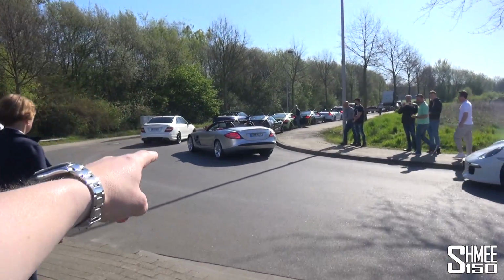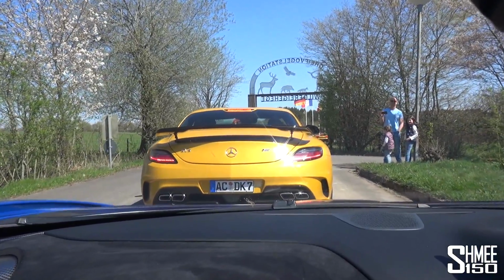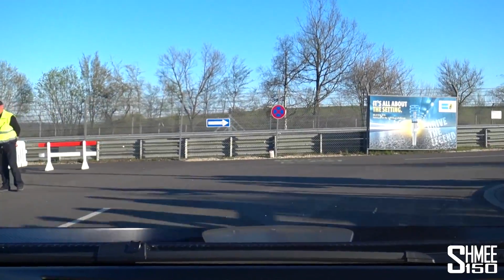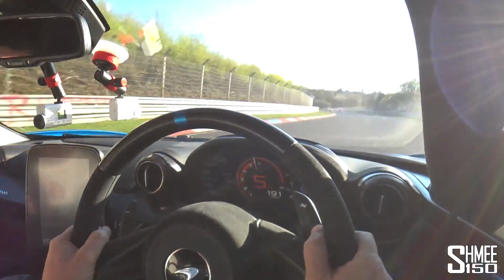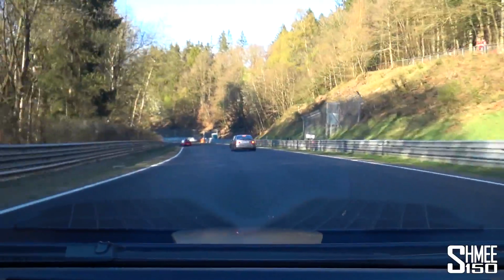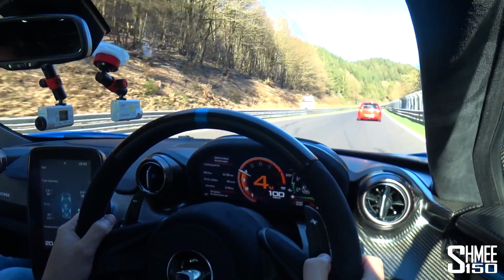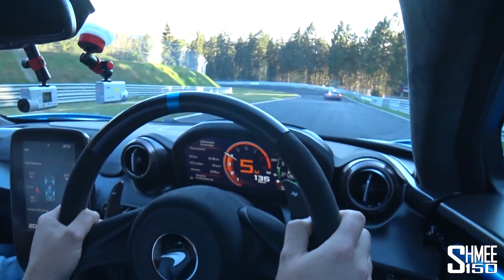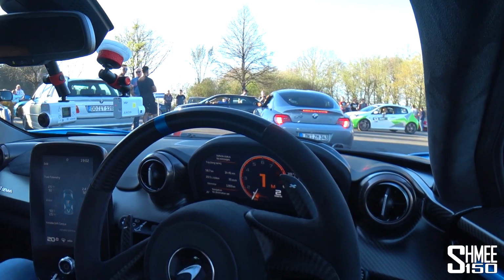The FIRST McLaren Senna EVER on the Nurburgring!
What a dream! Taking my McLaren Senna for a lap at the famous Nurburgring and in doing so being the first ever Senna to lap the Green Hell! Kicking off from Esser with a supercar convoy we drive some amazing roads through the Eiffel Mountains to get to Nurburg before the real fun commences...

Esser, the Koenigsegg and Rimac dealer in Germany hosted a gathering in the morning that was joined by a Porsche 918 Spyder, McLaren Mercedes SLR, Lamborghini Aventador SV, and many more Porsche GT3 RS, AMG GT Rs, BMW M cars and so much more. We get started bright and early with the Senna departing for a road route drive towards the famous race circuit.

With the Easter Weekend being a particularly busy time at the Ring, it's not unusual to find some big traffic jams and as such a bit of time to get around meaning by the time we can reach the circuit it's just at the very end of the day. Taking the car around makes it quite literally the first ever final production spec or customer McLaren Senna that has ever even gone around the circuit, although taking place during Touristenfahrten one must remember the road is busy and full road rules apply.

There is no question this car is beyond words, the performance is unbelievably and to be able to drive it on such tarmac, despite not being a track day or under full speed conditions, made for something really truly special. A huge thanks goes to Misha and you can check more of his videos from the Nurburgring on his channel